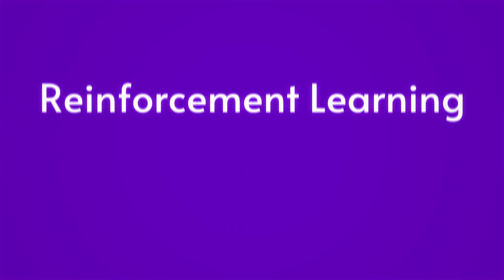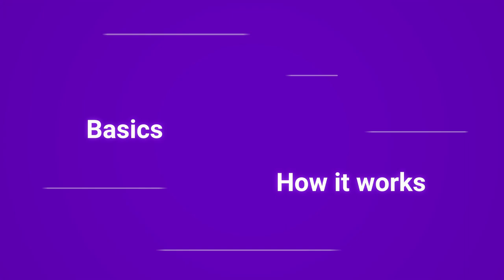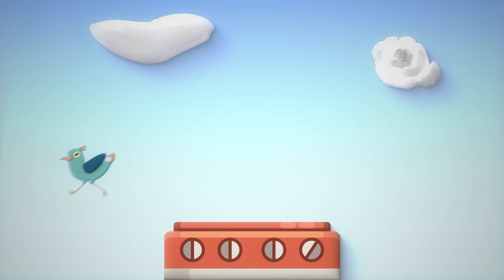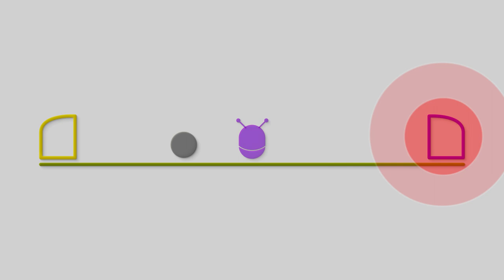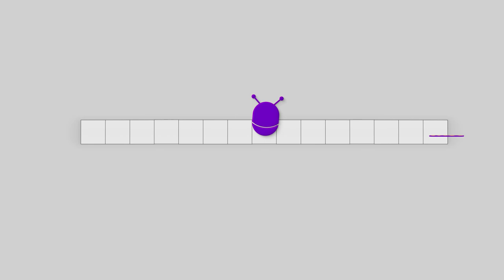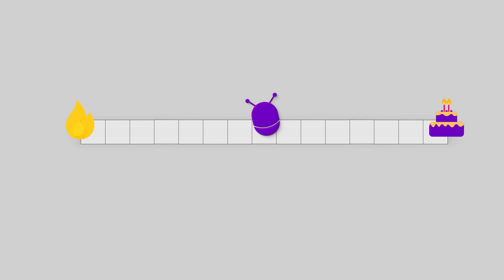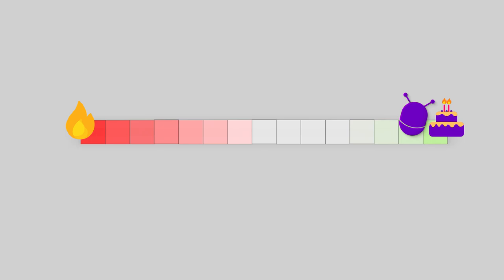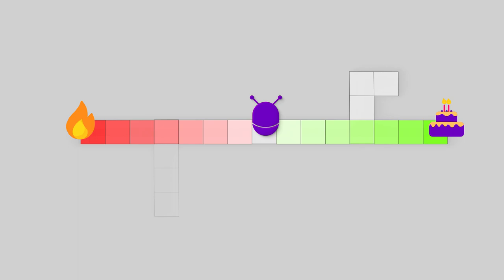AI’s Learning Revolution - An Insight into Reinforcement Learning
Discover how machines become super-human in most domains they attack using reinforcement learning. Video submission for the IJCAI-21 AI Video Competition (adapted)